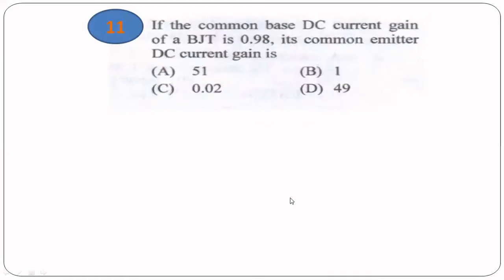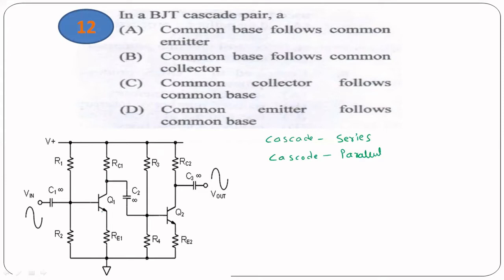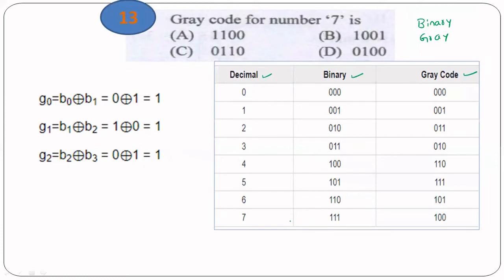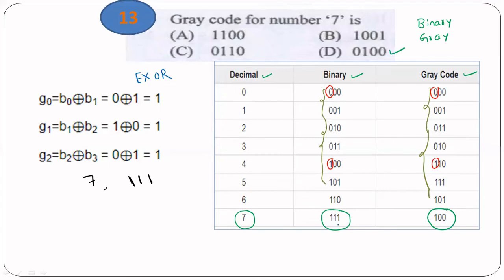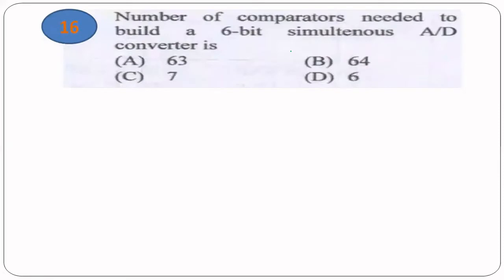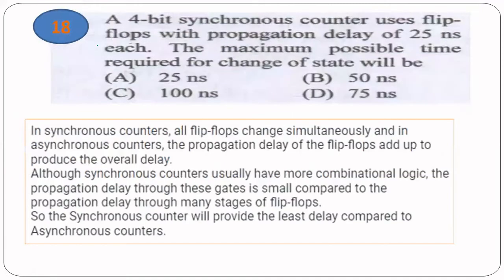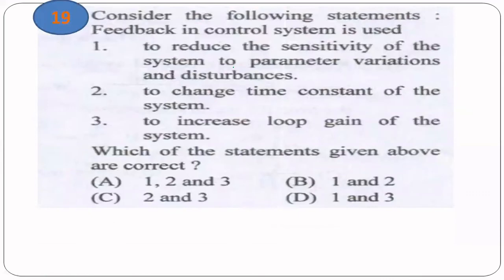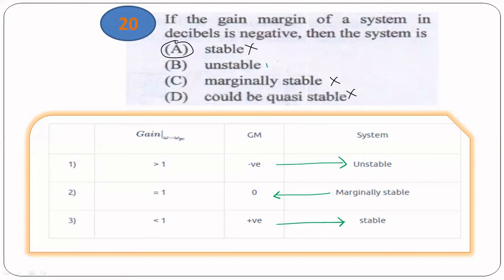KPTCL AE (electrl) EXAM 2022 Prepare - 2019 PGCET Part 2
This video is an attempt towards helping all the aspirants of AE/JE post of KPTCL for which exam is scheduled in the month of July / Aug 2022. It gives the required preparation inputs for all the applicants in the state of Karnataka. This time KEA is conducting exam. So preparation of earlier question papers of KEA for PGCET is expected to help candidates.

In this video, 10 selected questions from KEA PGCET 2019 question papers are selected for discussion.

Topics covered are , Analog electronics, Digital electronics, control systems,etc.